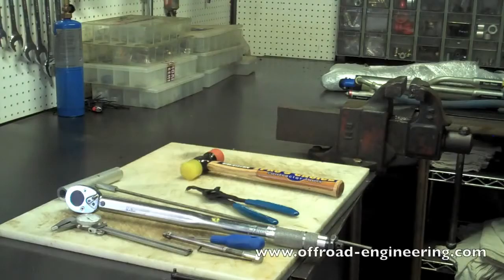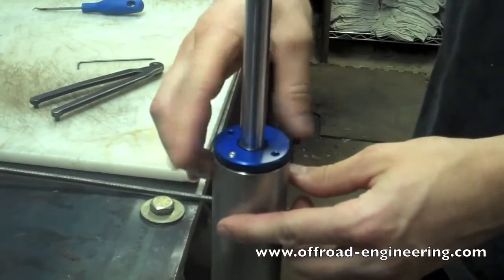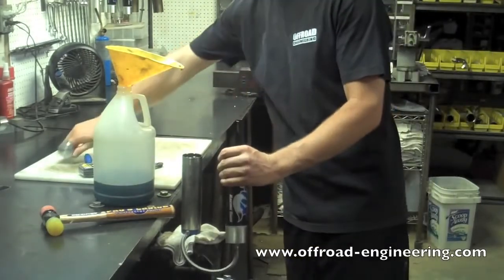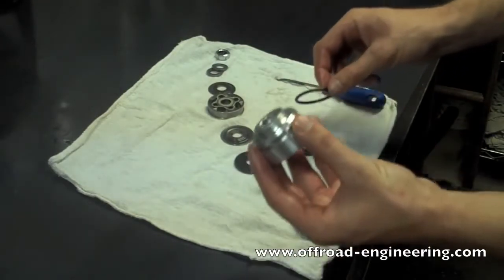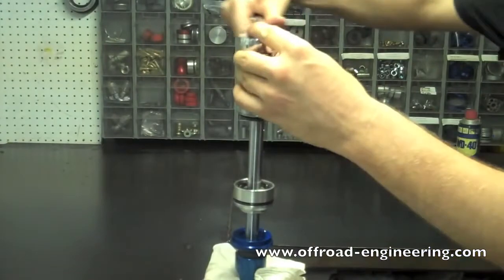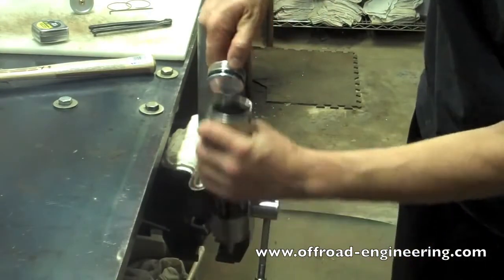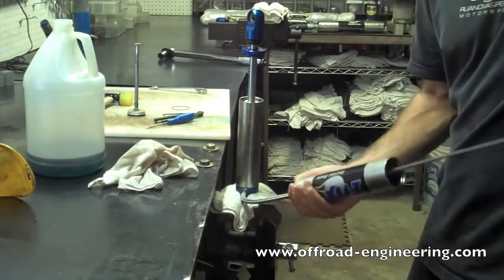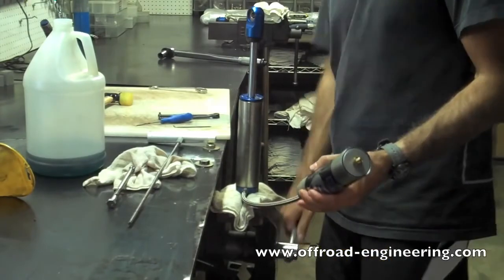Переборка инструкция амортизаторов Fox racing Shock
переборка амортизаторов.

очень доступная и понятная даже без перевода.

амортизаторы продажа и обслуживание fox - king - radflo